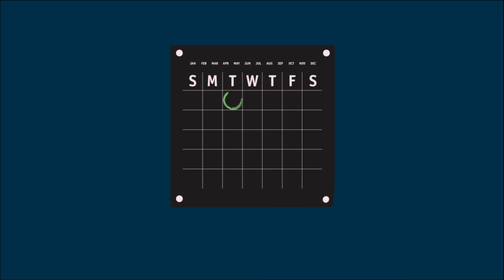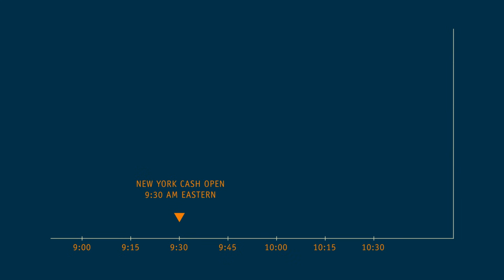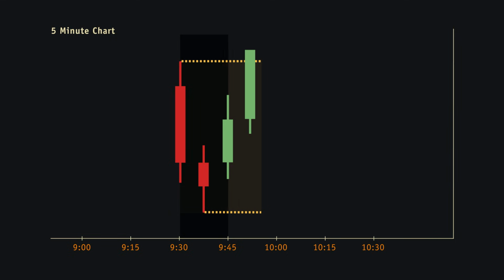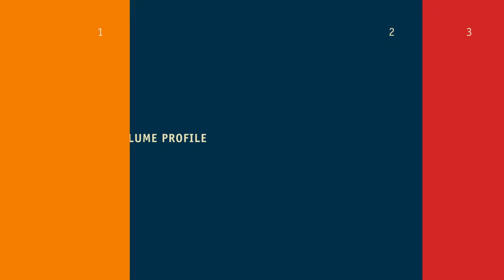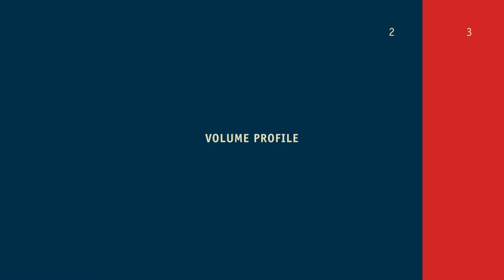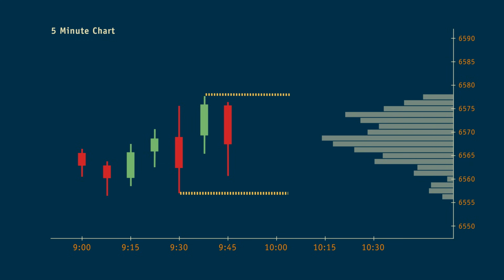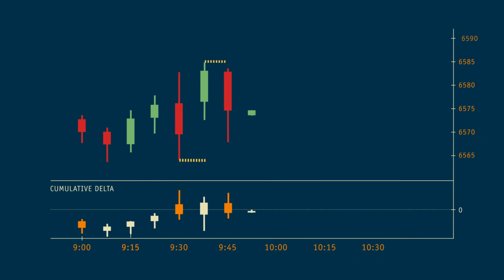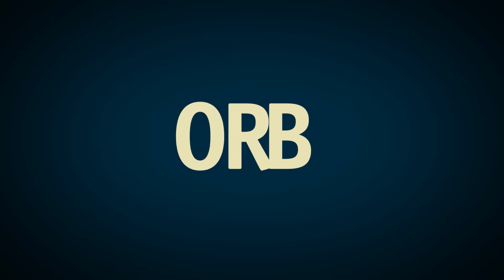TRADE THIS EVERYDAY - ORB (Opening Range Breakout) Trading Strategy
Unlock the power of the Opening Range Breakout (ORB) strategy and learn how professional traders use it to find high-probability trade setups. In this video, we break down exactly how the ORB works, why the opening range matters, and how to refine your entries with tools like Fair Value Gaps (FVGs), Volume Profile (LVNs), and Cumulative Delta Analysis.

Whether you’re a beginner looking for a reliable day trading strategy or an experienced trader aiming to sharpen your edge, this guide will give you a step-by-step look at how to execute the ORB with confidence.

📌 What You’ll Learn in This Video:

What is the Opening Range Breakout (ORB)?

How to identify the opening range high/low

Using Fair Value Gaps (FVGs) as entry signals

Spotting Low Volume Nodes (LVNs) with Volume Profile

Reading Delta to confirm buyer/seller control

A clear execution plan you can start applying right away

💡 The ORB strategy is one of the most widely used day trading setups across futures, stocks, and forex. By combining it with smart refinements, you’ll avoid false breakouts and improve your win rate.

👉 Stay Sharp. Trade Smart.